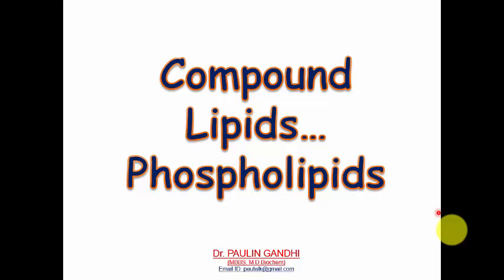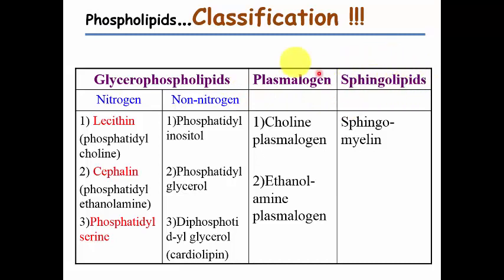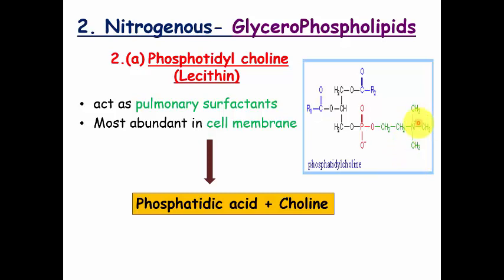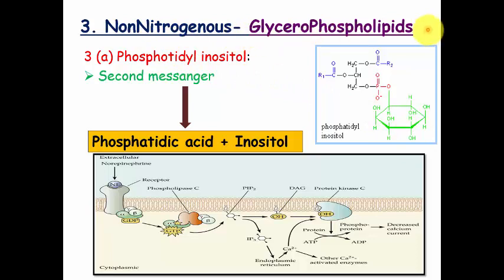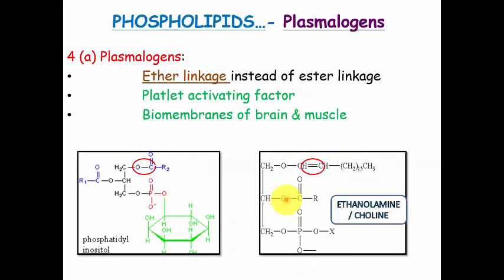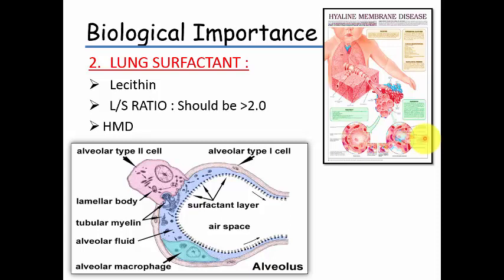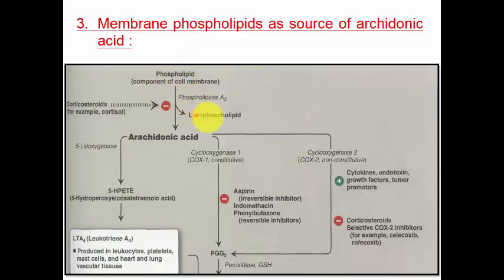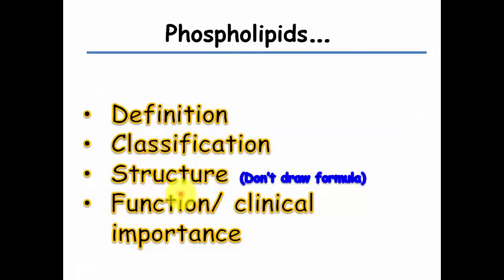Lipid Chemistry: Phospholipids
Simpler way to study and remember phospholipids. It is very useful for medical and para medical students.